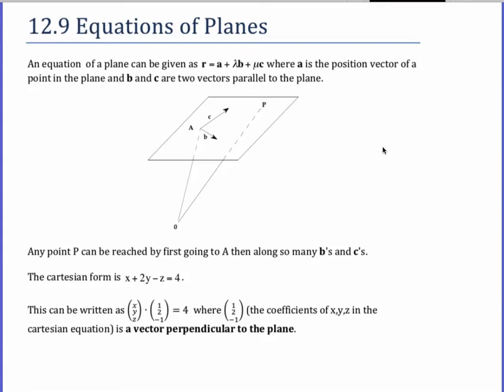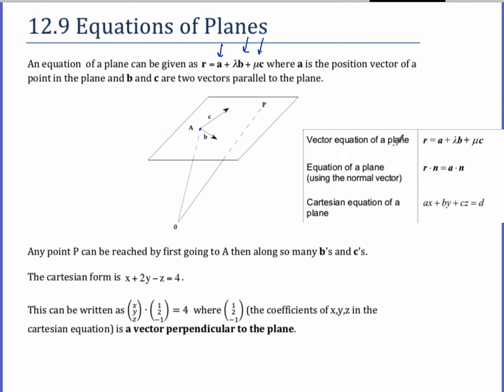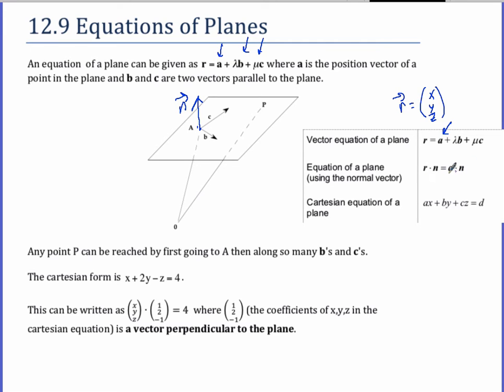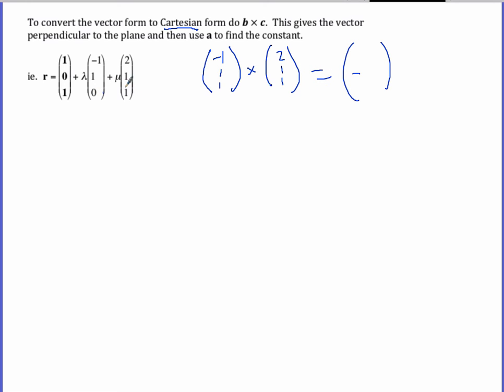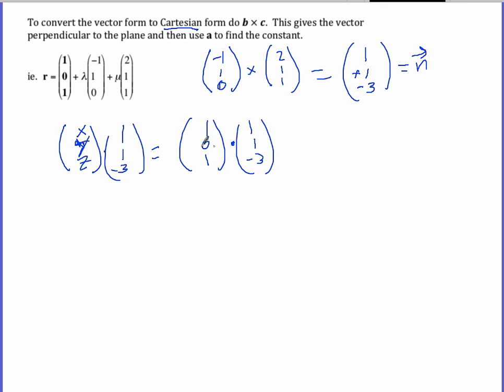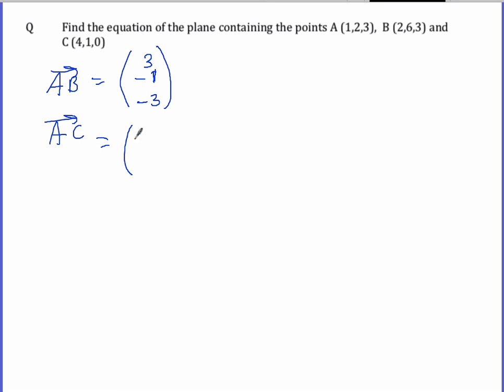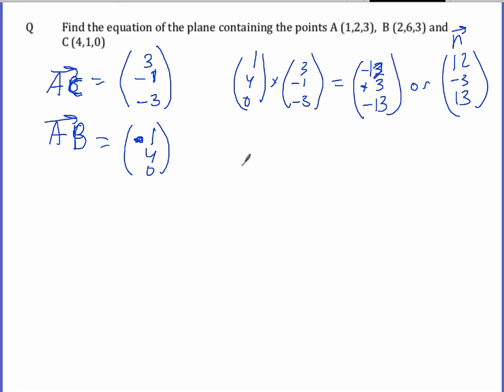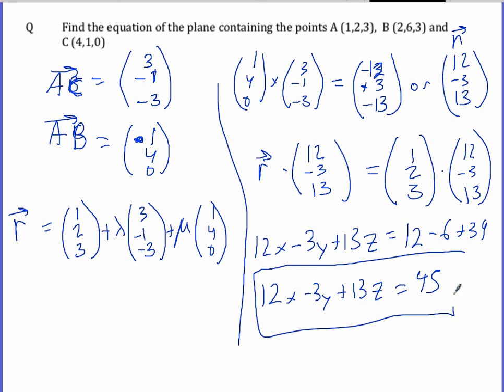Equations of Planes